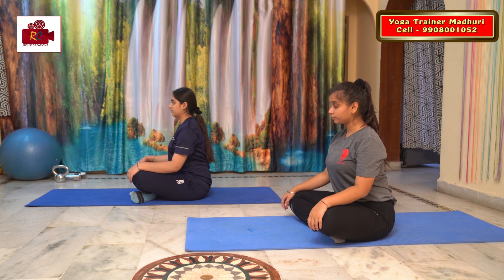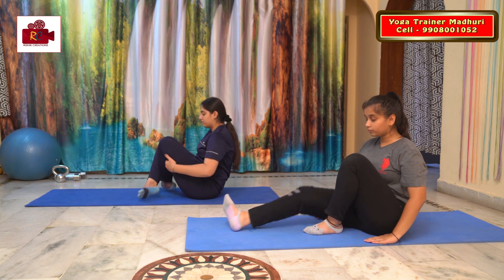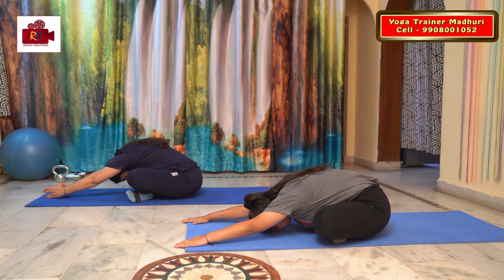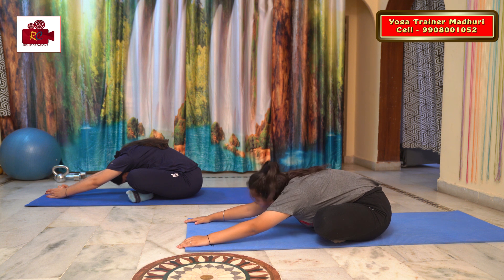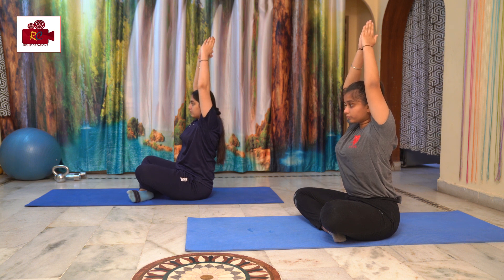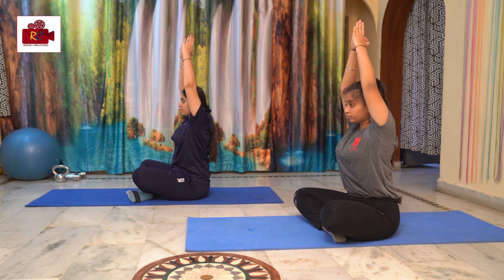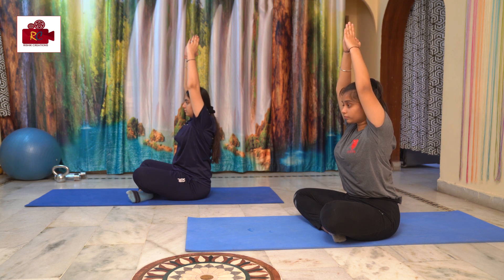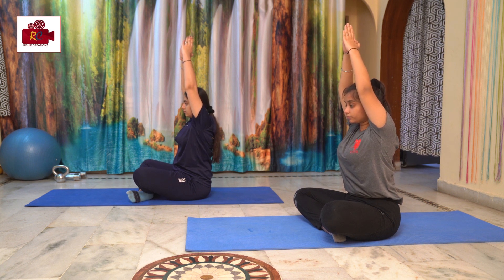ఊపిరితిత్తులను ఇంక్రీజ్ చేసే ఆసనం! How to do Parvatasana (Mountain Pose) Perfectly |Easy & Effective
Parvatasana (Mountain Pose) - Process, Benefits and Key Points!
This is a physical culture asana - an upward stretch that especially improves blood circulation. It also strengthens the lower abdominal wall muscles, improves digestion and provides spinal muscle flexibility.